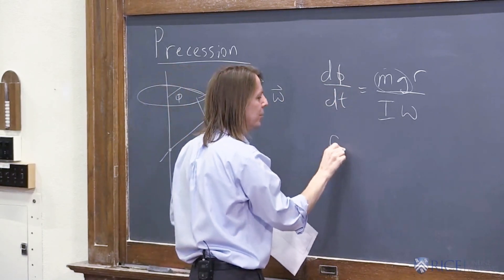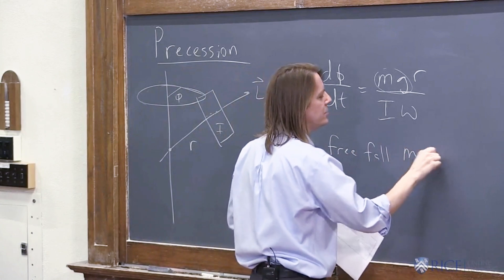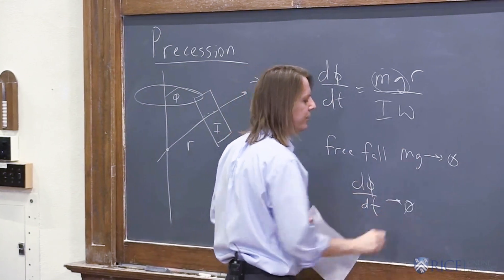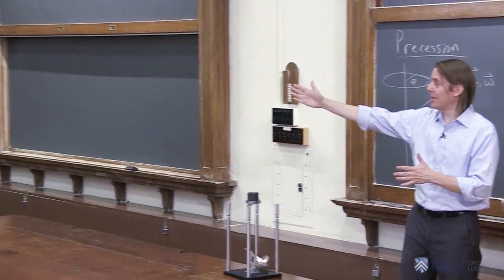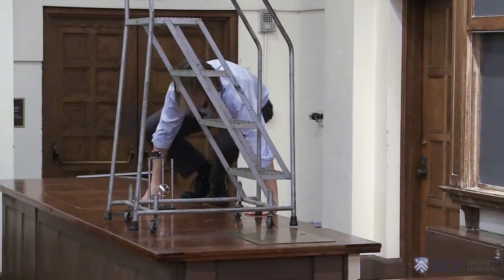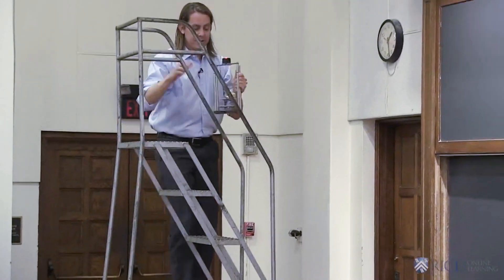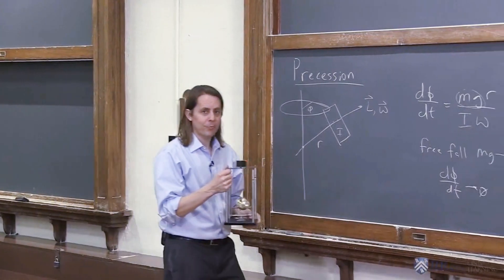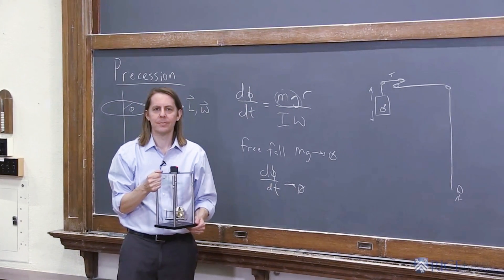DEMO: Precession in Free Fall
What happens when you drop a precessing gyroscope?